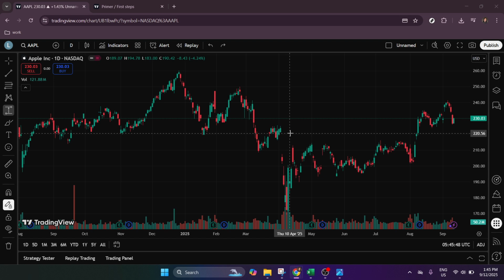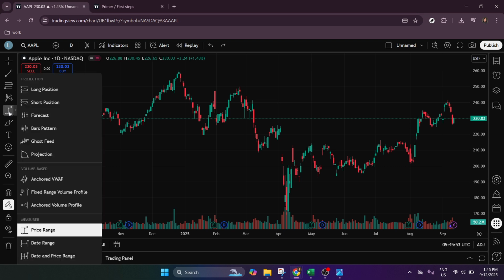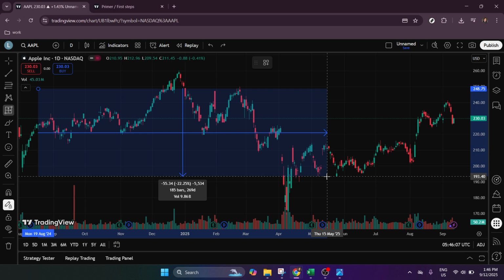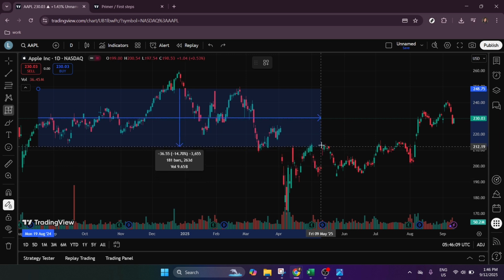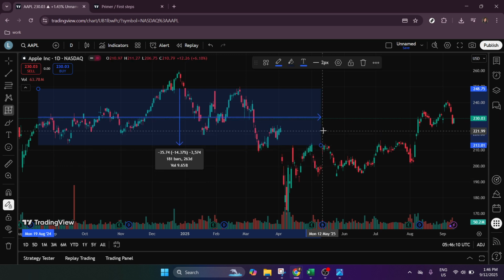How To Use Date & Price Range On TradingView 2025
This tutorial will teach you how to use the date and price range tool in TradingView. With this feature, you can measure performance, track price moves, and analyze trade setups more effectively. I’ll walk you through how to select date ranges, measure time periods, and calculate percentage changes in price. It’s perfect for backtesting trade ideas, calculating returns, or simply monitoring market performance. Whether you’re analyzing stocks, forex, or crypto, the date and price range tool makes it easy to see exactly how markets move over time. By the end of this guide, you’ll use it like a pro in 2025.